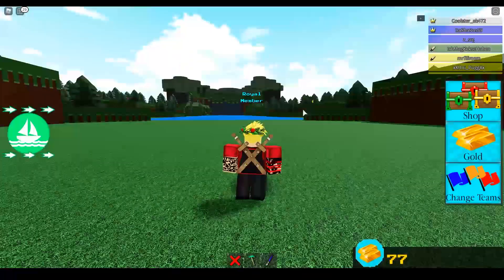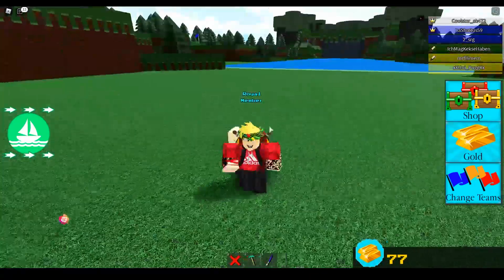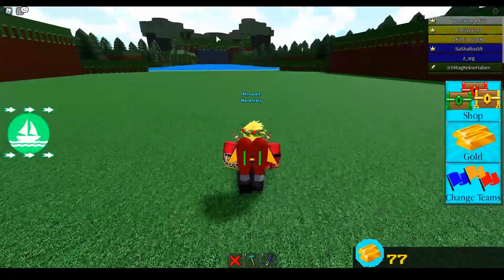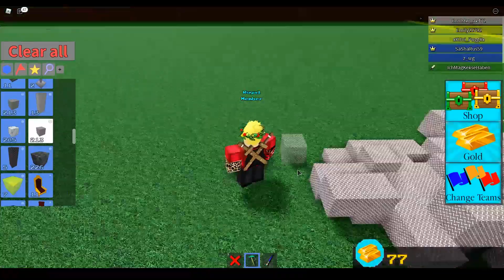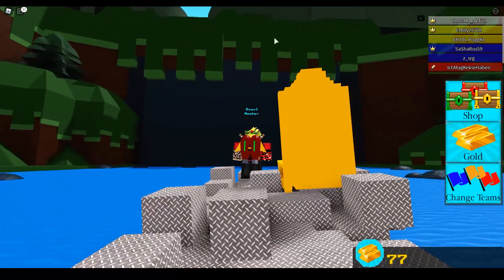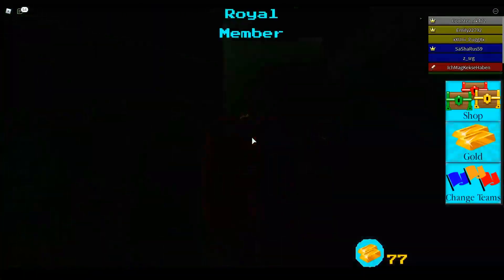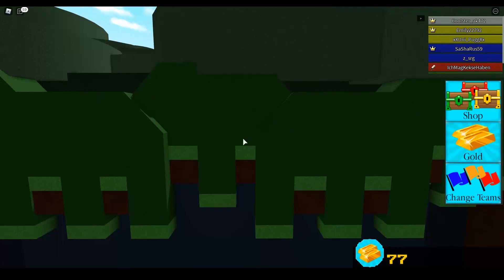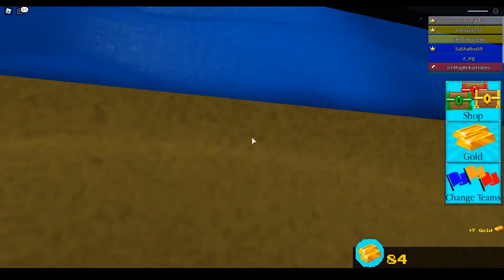Build A Boat For Treasure - FIND ME - NEW